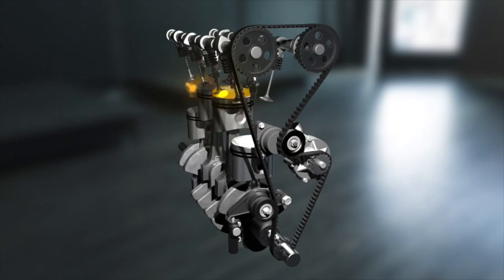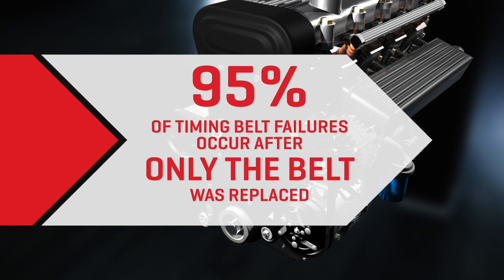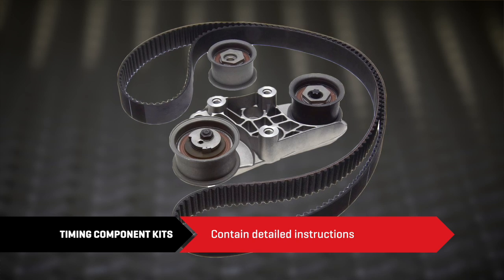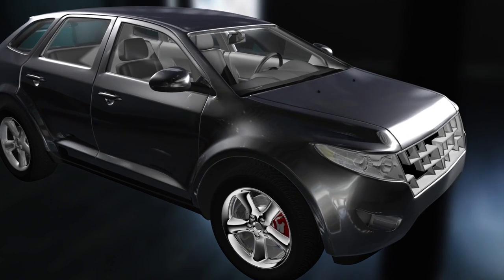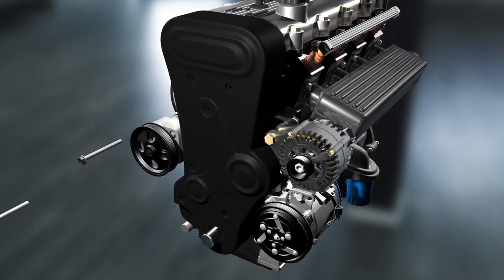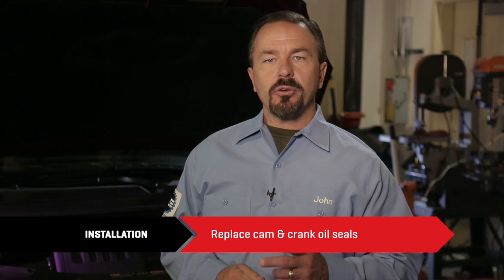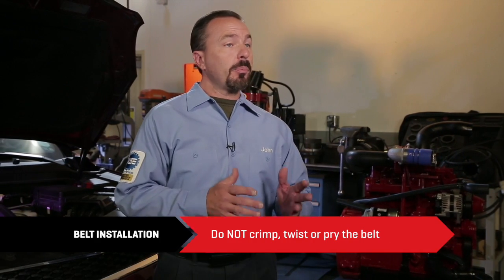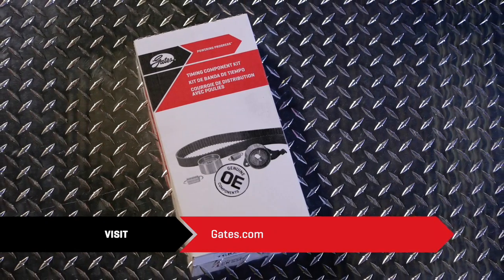Gates Training Series - The Timing System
Of all the components in a modern engine, the timing belt system and the synchronization that it provides are crucial. Learn about the timing system, Gates timing component kits, and crucial details about component installation.